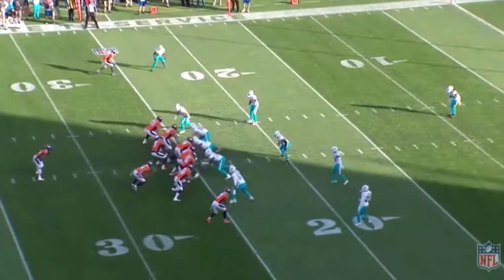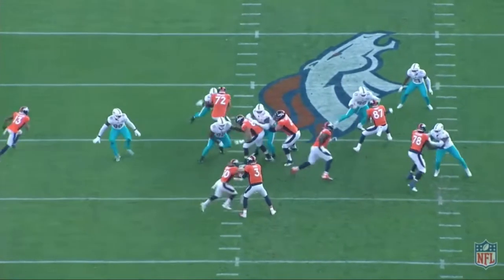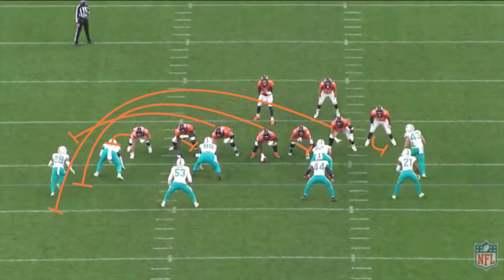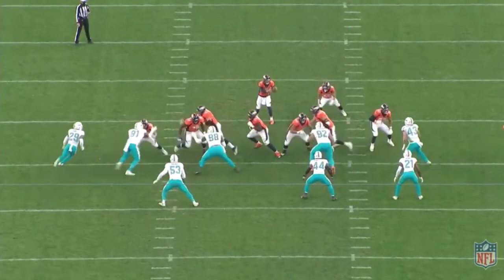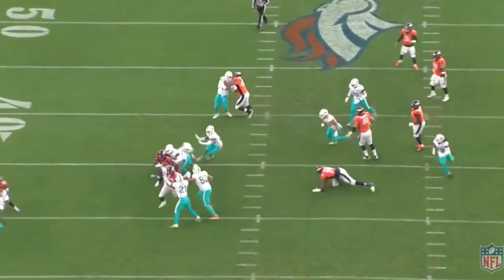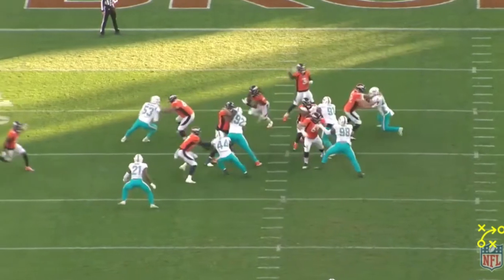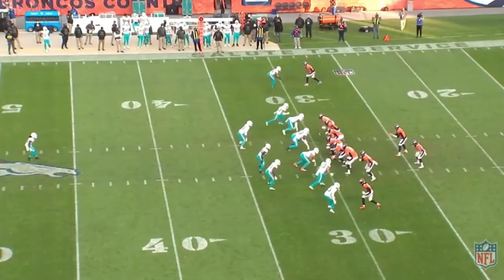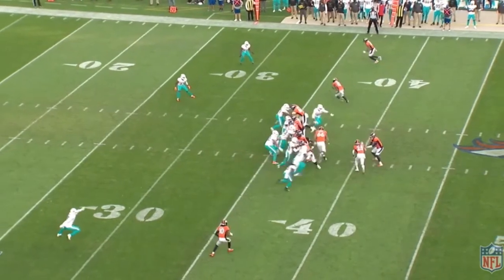Broncos Running Away with Wins!: Phillip Lindsay & Melvin Gordon Film Breakdown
Over this past weekend we saw the Broncos knock off the Dolphins. Phillip Lindsay and Melvin Gordon led the way with nearly 40 carries and close to 200 yards. This offense led by Drew Lock is still trying to find an identity but after this Dolphins win I think it has became clear. Losing top receiving threats such as Courtland Sutton they need to turn to the run game. They have not seen much success but that is because they have been to stubborn to switch from their inside zone concepts. Today I show how their outside zone concepts and power concepts can let them run away with a handful of wins towards this last stretch of the season.